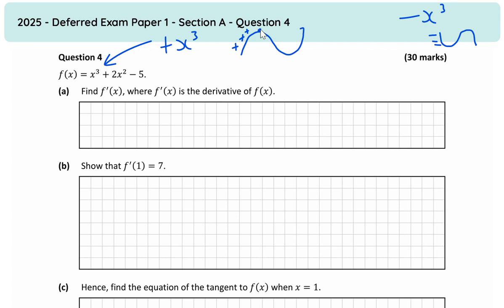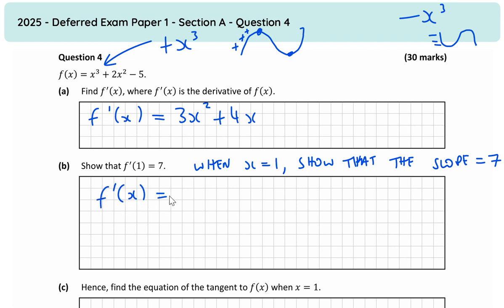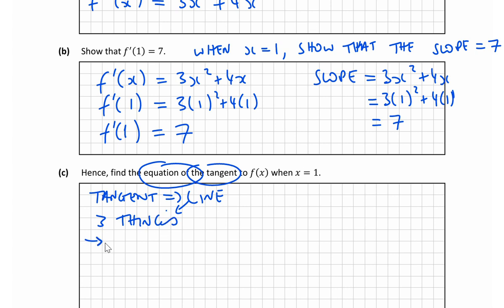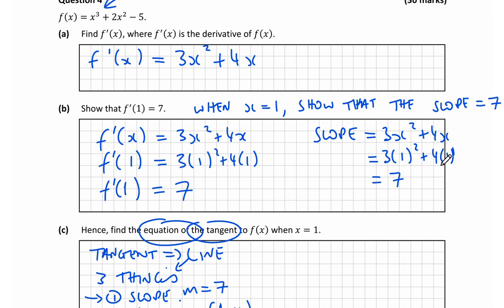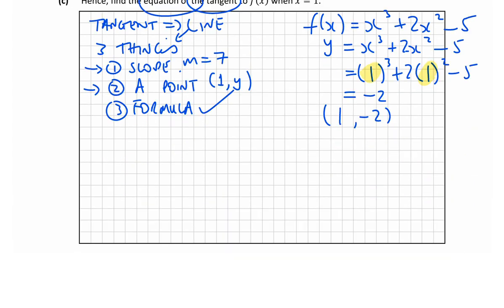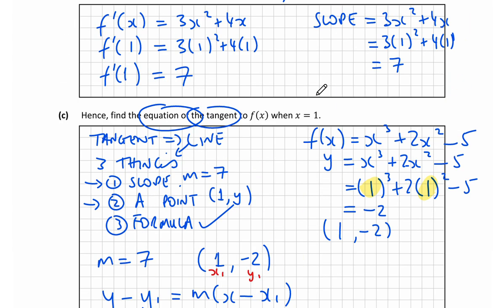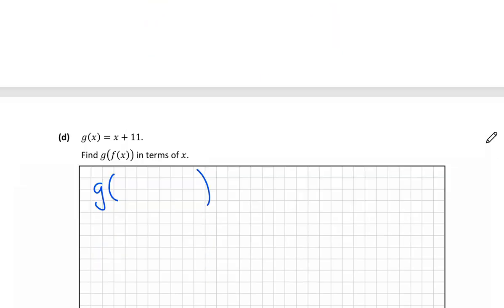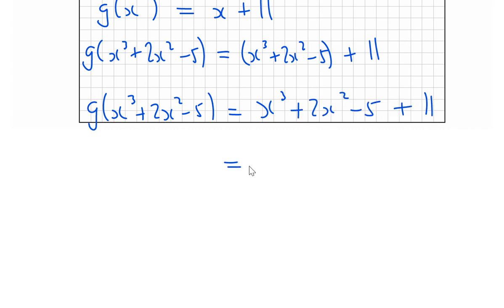2025 Leaving Cert Ordinary Level Maths Deferred Paper 1 Question 4 | Full Solution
In this video, we go through the complete, step-by-step solution to Question 4 (worth 30 marks) from the 2025 Leaving Certificate Ordinary Level Maths Deferred Paper 1.

This core Section A question is a brilliant mix of Calculus and Functions. We break down standard differentiation rules, show you how to find the equation of a tangent line using coordinate geometry, and demystify composite functions g(f(x)).

What we cover in this video:
- Part (a): Finding the derivative f'(x) using the power rule
- Part (b): Showing that f'(1) = 7 by substitution
- Part (c): Finding the Equation of the Tangent (Getting your point & slope m)
- Part (d): Working out the Composite Function g(f(x)) in terms of x

💡 Key Leaving Cert Revision Tips:
- "Equation of a Tangent" just means the equation of a straight line! You always need a point (x1, y1) and a slope (m).
- To get the slope (m), plug your x-value into the DERIVATIVE f'(x). To get your y-value, plug your x-value into the ORIGINAL function f(x).
- For composite functions like g(f(x)), take the entire formula for f(x) and use it to replace the 'x' inside g(x).

Grab your log tables, a calculator, and a notebook to follow along!

If this step-by-step solution helped you understand tangents and composite functions better, please give the video a like, drop any questions in the comments below, and subscribe for more Leaving Cert Ordinary Level Maths content!